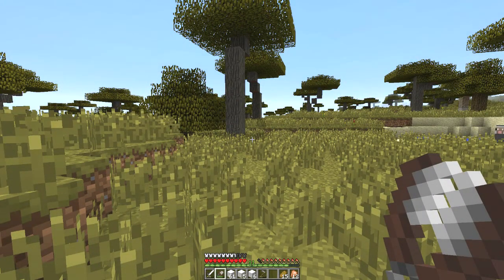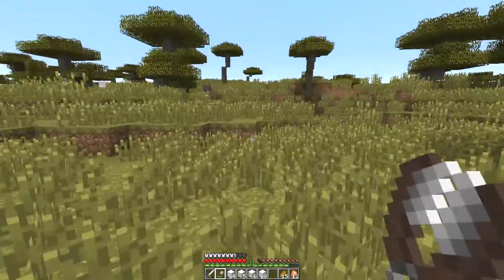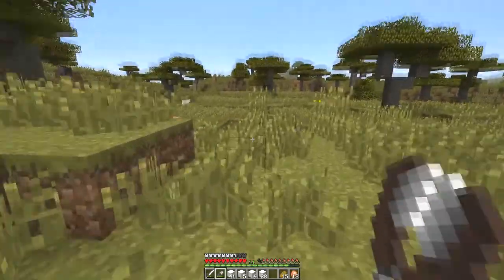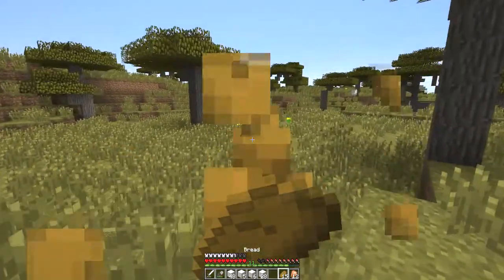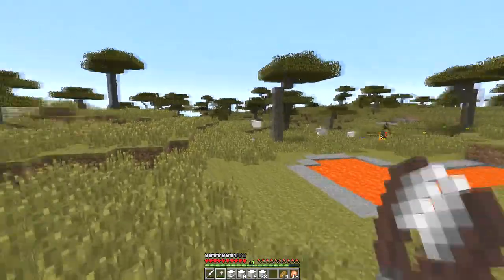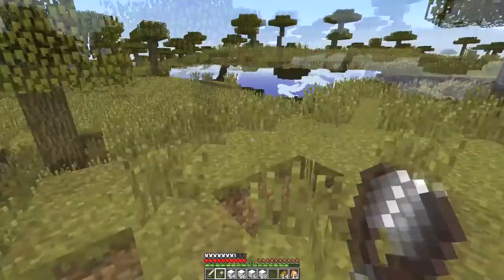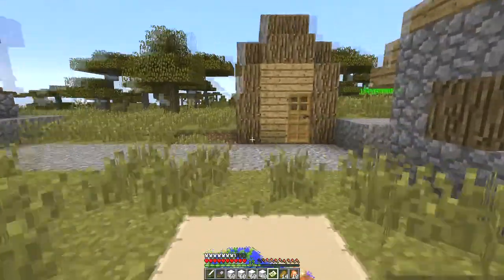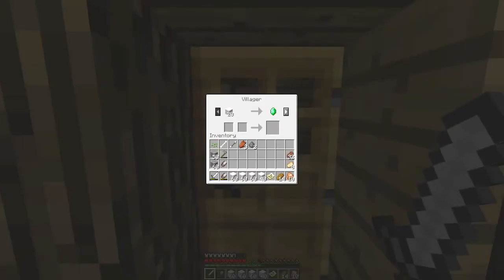Minecraft - Let's Play - House and Farm Survival Ep 23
Welcome to another episode of House and Farm Survival. I hope you all enjoy.